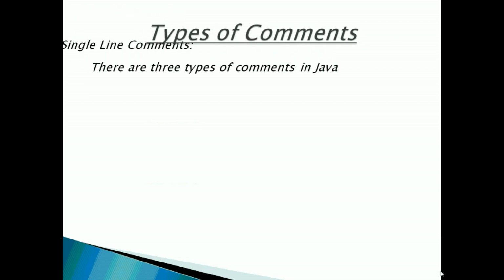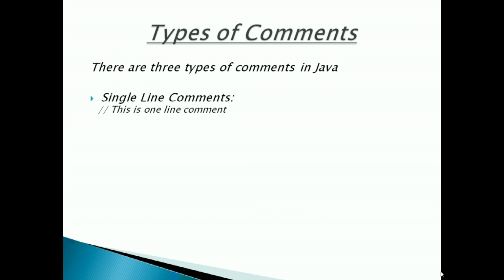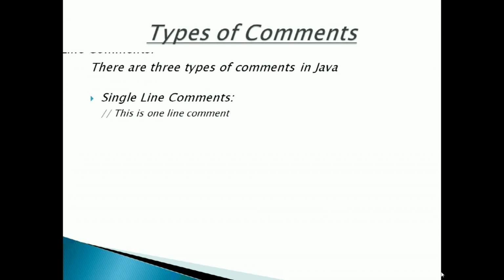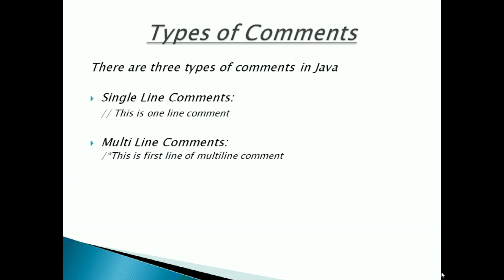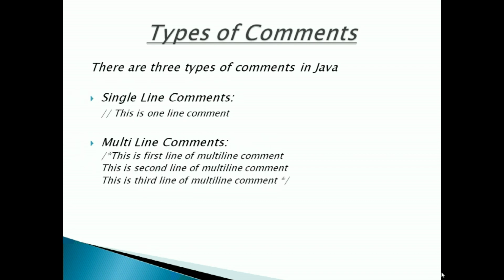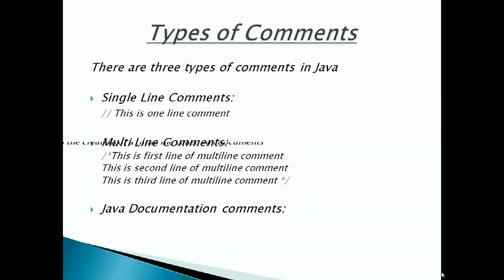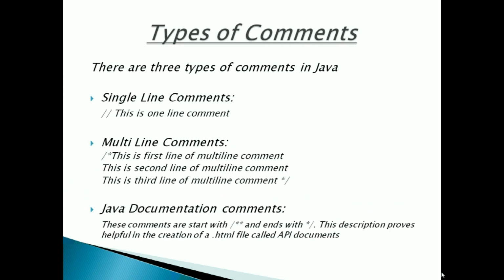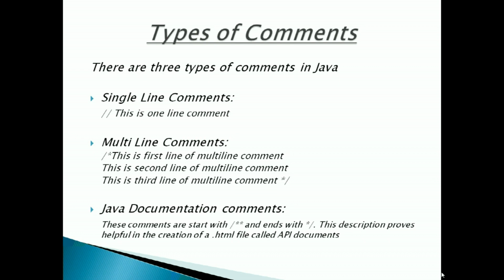Java Comments || Java API || Java Documentation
Quick and easy way to learn JAVA